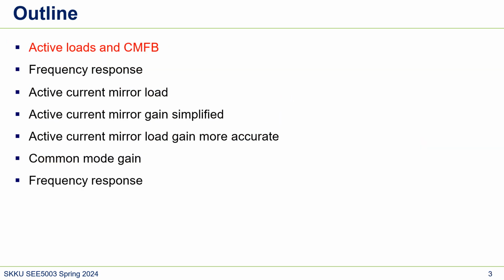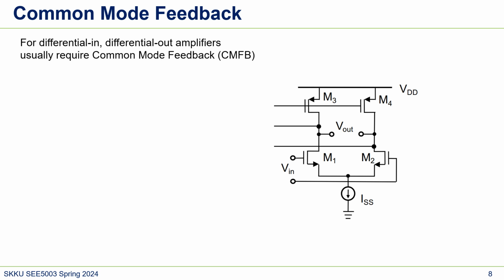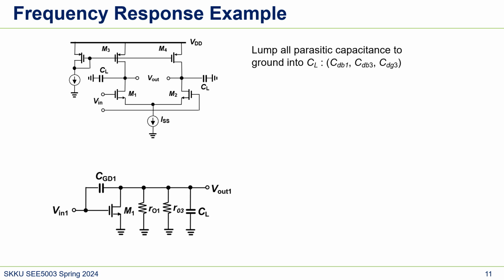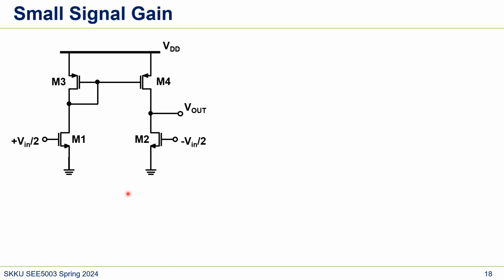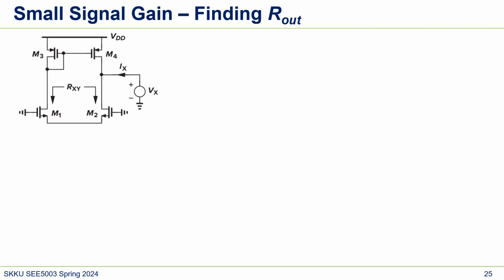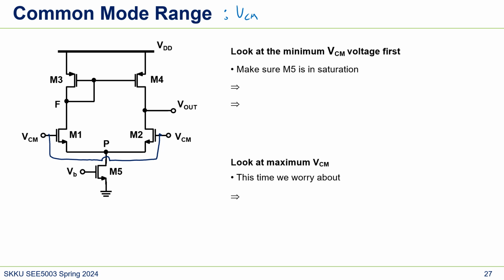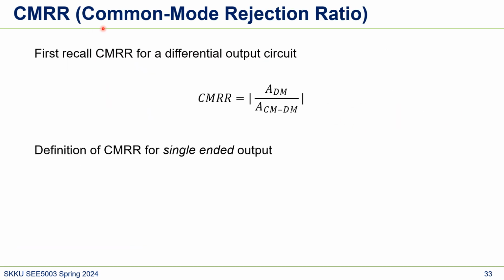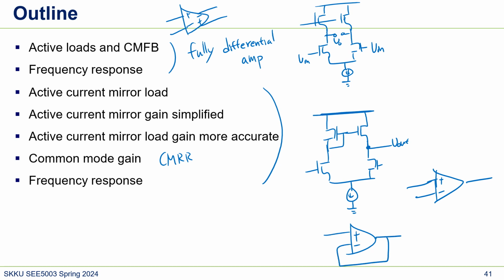Analog Lecture20 diff amp recording